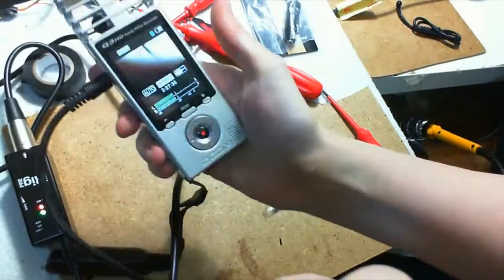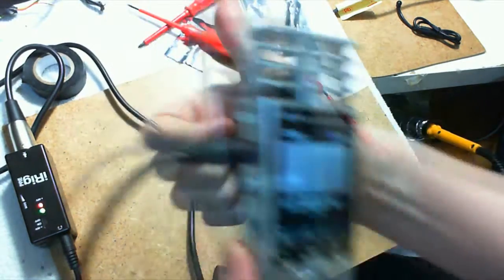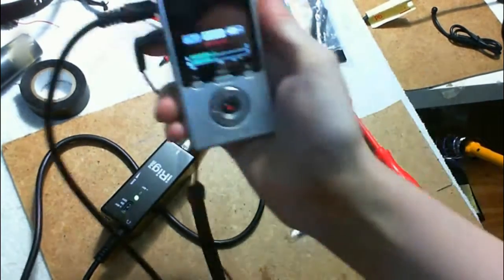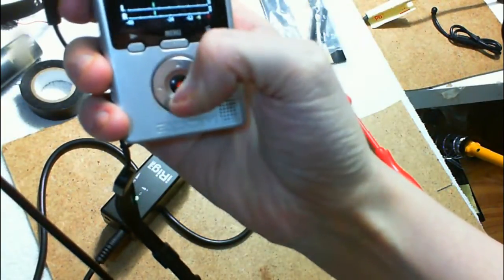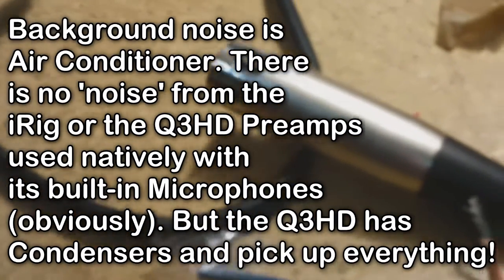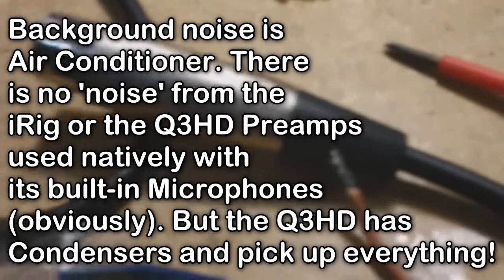iRig Pre Budget XLR phantom power preamp Hack cheap - Microphone to Line in Level Budget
How do I connect a microphone to Line-in Socket? This is a problem for many who have digital recorders and DSLRS who want to use Phantom Power. Or Dynamic Microphones into a Line Level Jack. You need a pre-amp and unless you have 200 bucks you are in trouble. Some use a cheap mini disc and sync the audio. But this solution is best. It is 25 bucks but does require you to modify the device. This is a step by step including audio samples of how to modify an iRIG Pre to become one of the best value pre-amplifiers on the market today!